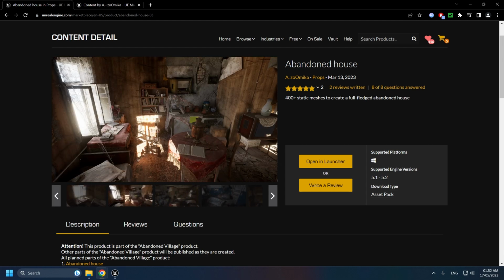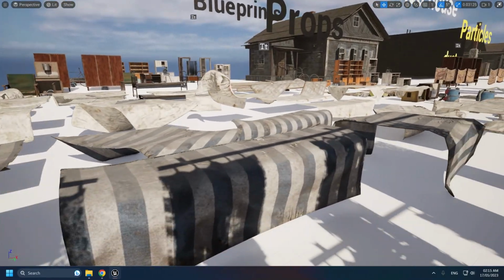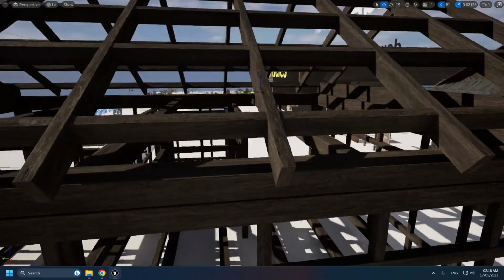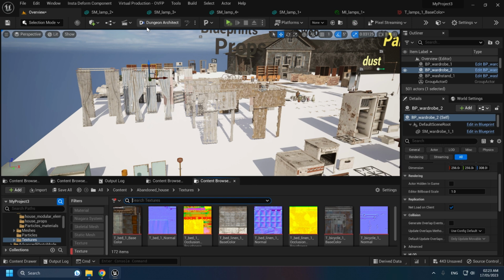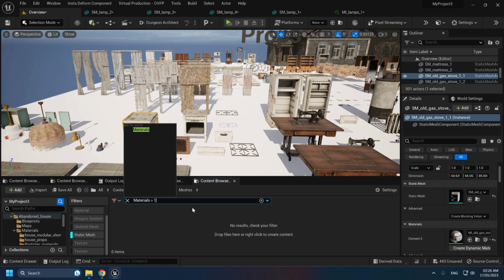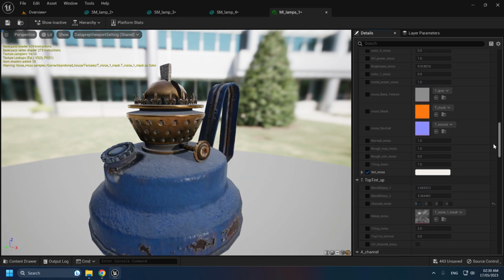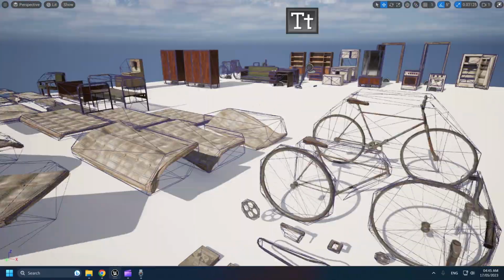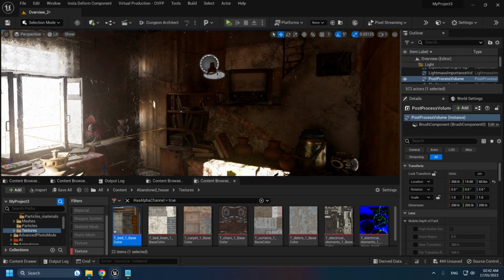Abandoned house : FAB Reviews - Episode 4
Chapters:
00:00 Intro
0:42 Overview
5:50 mesh modeling inspection and nanite issue
7:09 Blueprint prefabs
7:20 Texture resolution
7:43 UV
9:15 Mesh and vertices count
10:18 Material slots and unused slots
11:08 Master material + parameters
15:00 Collision
15:31 Main showcase Level
17:28 Alpha channel for opacity mask
18:25 Conclusion